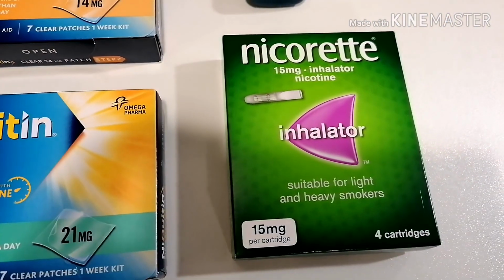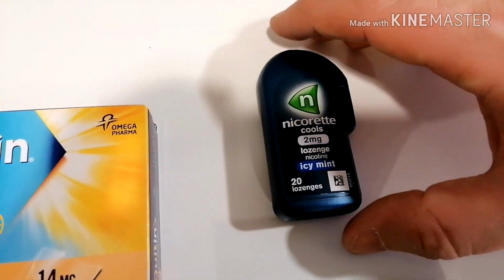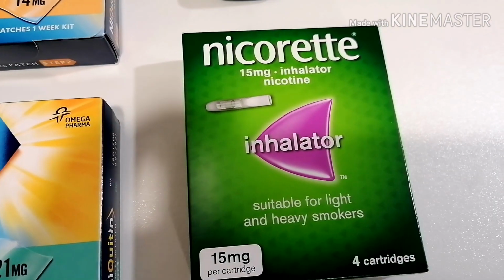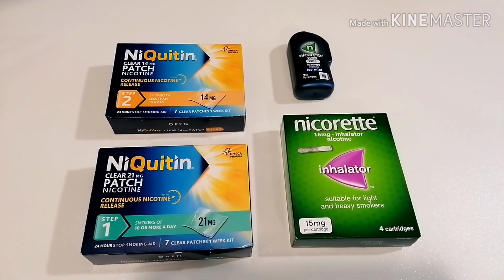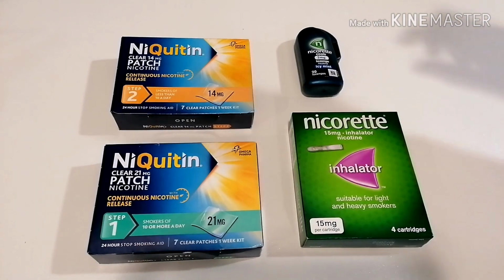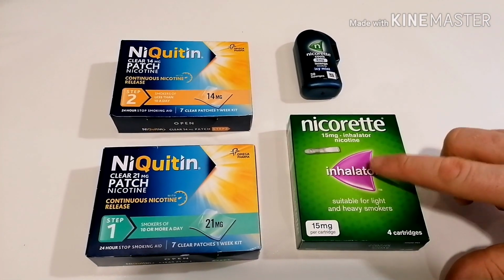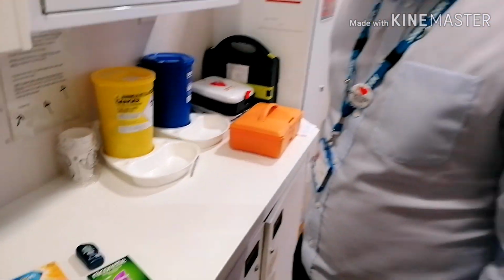Nicotine Replacement Therapy Treatment at The Cove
Did you know that there are a number of Nicotine Replacement products available for our staff to provide to service users. Here's a short video of what’s available.